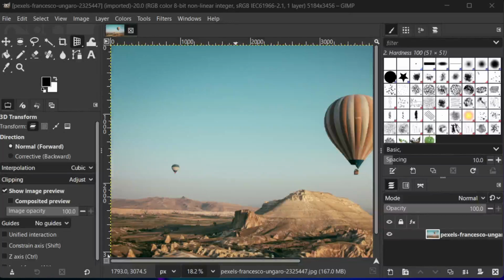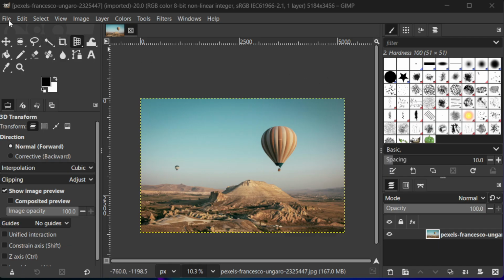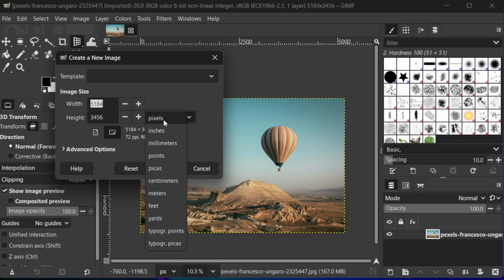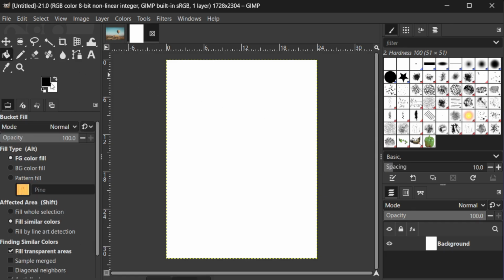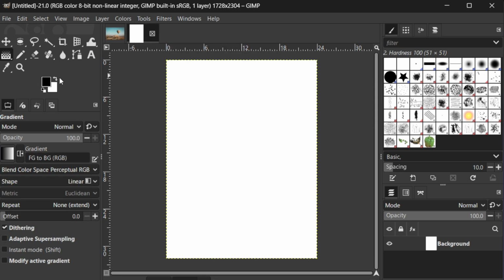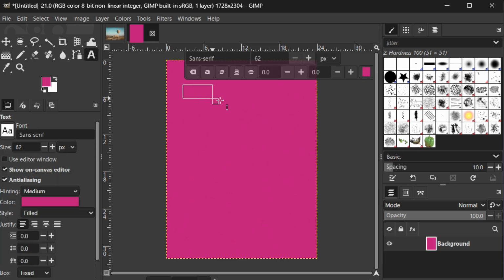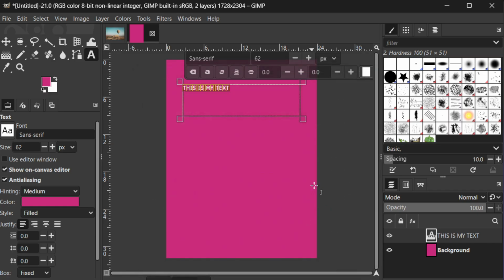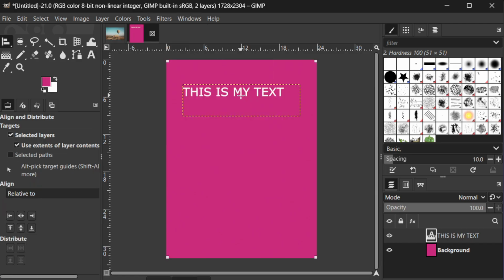How to Make a Poster Design in GIMP - GIMP Tutorial for Beginners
In today's video, I'm going to teach you how to make a poster design in GIMP, a fantastic and powerful free tool for all your graphic design needs. Whether you're a beginner or someone looking to brush up on your skills, this tutorial will walk you through the steps to create a dynamic and eye-catching poster. Let's dive right in.

First, we're going to start by opening up GIMP on your computer. Once you're in, the first thing you want to do is create a large canvas. For poster designs, we typically want a sizable space to work with, so a good standard size is 24 by 36 inches with a resolution of 300 DPI. This ensures your poster will be crisp and clear when printed, capturing all the fine details you're going to put into it. Go to 'File' and then 'New', and set these dimensions. It's essential to work with high resolution from the start to maintain quality.

Now that your canvas is ready, it’s time to think about your background. A strong background sets the tone for your entire design. You can choose to fill your canvas with a solid color that complements the theme of your poster, or perhaps a gradient for a more subtle effect. If you have a specific image in mind, you can use that as a backdrop instead. Go to the 'Toolbox', and using the 'Bucket Fill Tool' or the 'Gradient Tool', apply your selected background color or gradient. If you're using an image, simply import it by going to 'File', choosing 'Open as Layers', and selecting your image file. Make sure to adjust it scale and position as needed.

With your background in place, it’s time to add some bold text and graphics. Posters are meant to catch attention, so your text should be clear and your graphics striking. Use the 'Text Tool' from the 'Toolbox' to click anywhere on your canvas and start typing. Think about the font style and size—something bold and legible from a distance. You can adjust the text color and spacing using the options under the 'Tool Options'. For graphics, head over to 'File' and 'Open as Layers' again if you’re using pre-made images or graphics. Otherwise, feel free to draw your graphics using the various tools available in GIMP, such as the 'Brush Tool' or 'Shape Tools'.

Finally, once you've inserted and positioned your text and graphics, it's crucial to ensure everything is aligned properly. You want a balanced and professional look. Use the 'Align Tool' to help you with this—it's located in the 'Toolbox'. Just select the layers you want to align and use the options in the 'Tool Options' to make sure everything lines up perfectly. Once you're satisfied with the alignment, it's time to export your work. Go to 'File' and 'Export As' to save your poster. Choose either PNG or PDF format to retain the best quality for printing or sharing digitally.

And there you have it—a custom poster design made entirely in GIMP. Remember, practice and experimentation are key to mastering your skills. So keep creating and exploring new possibilities.